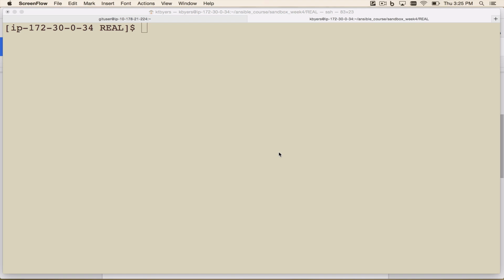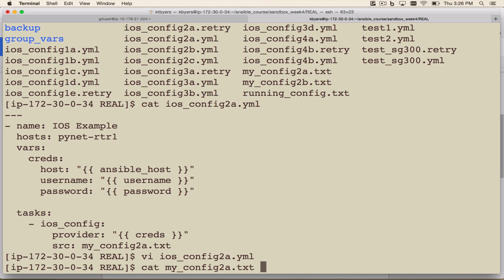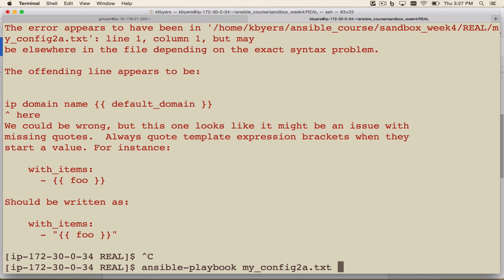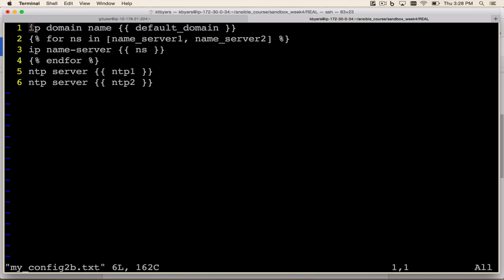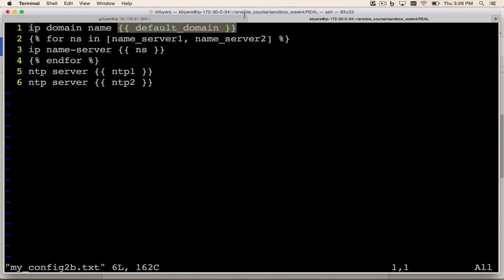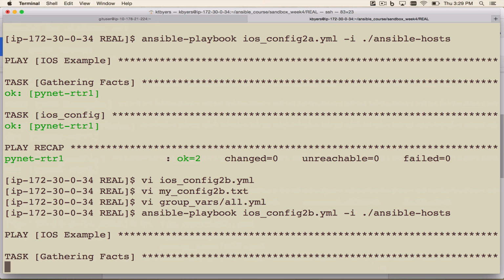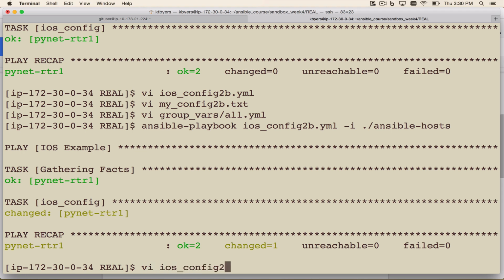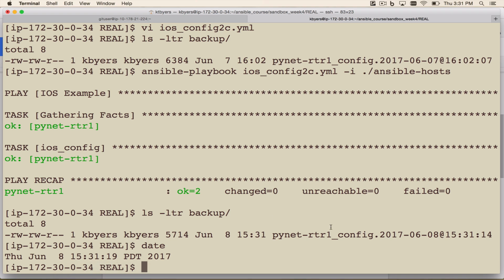18 IOS Config Part2